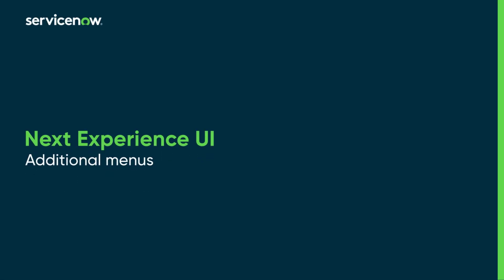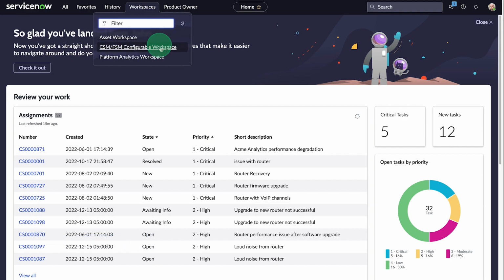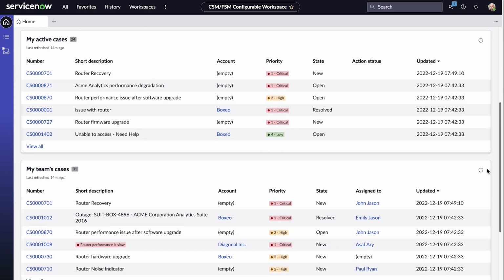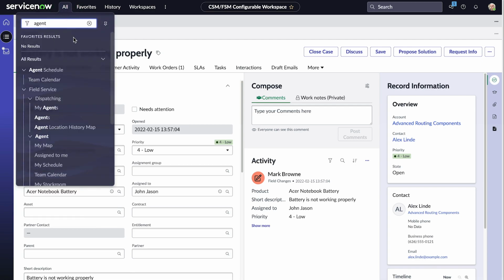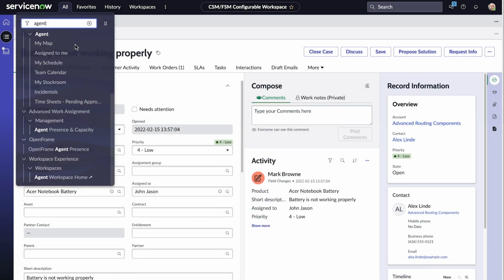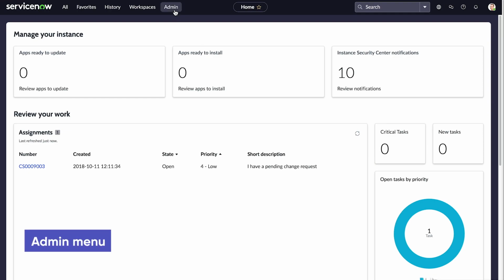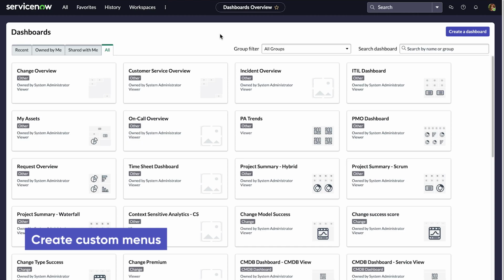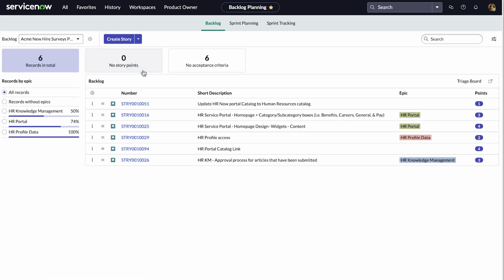Next Experience UI | Additional menus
Demonstrates how you can use additional menus in the Next Experience UI to navigate to and pin important resources, switch between classic environment applications and workspaces, find recently viewed pages, and create custom menus.

This video covers:
00:06 Workspaces menu
00:37 History menu
00:46 Admin menu
00:54 Create custom menus

This video was recorded in the Utah release.